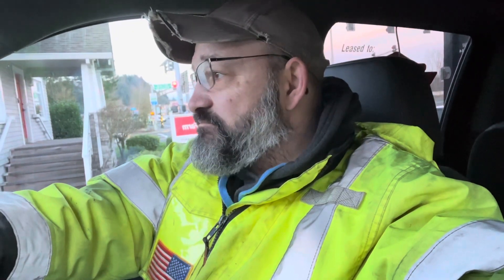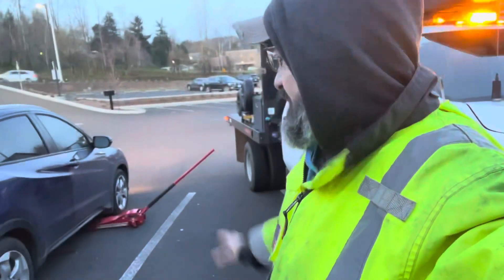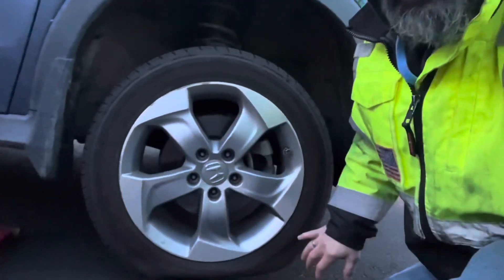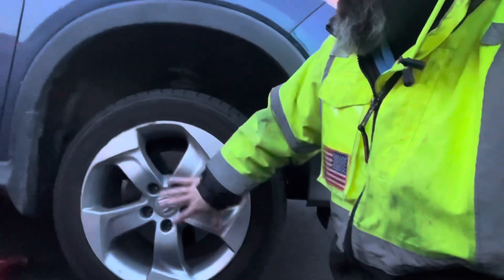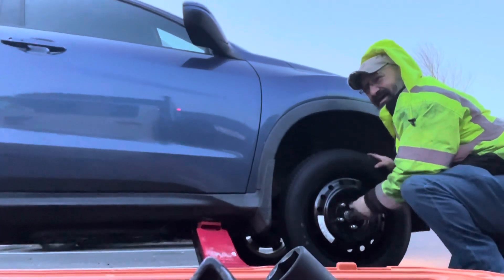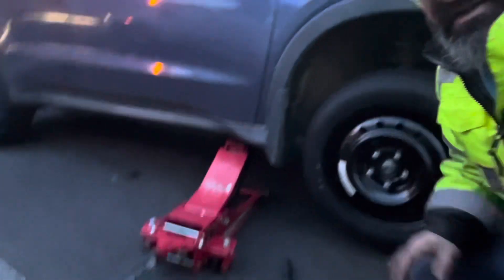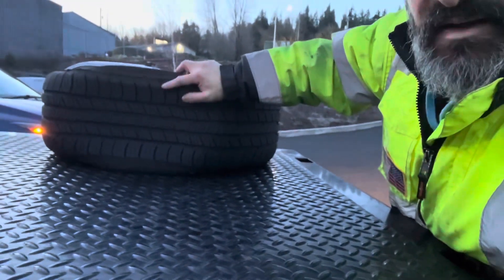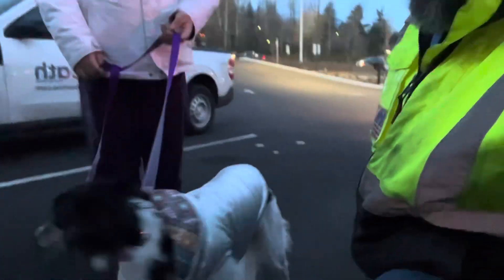Flat tire at Troutdale Station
Emergency roadside assistance, flat tire, spare replace.